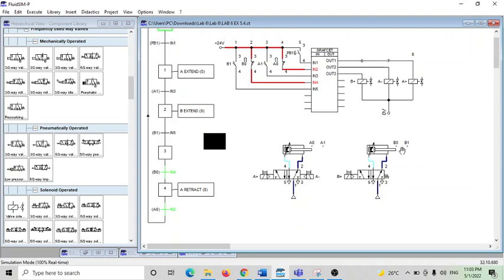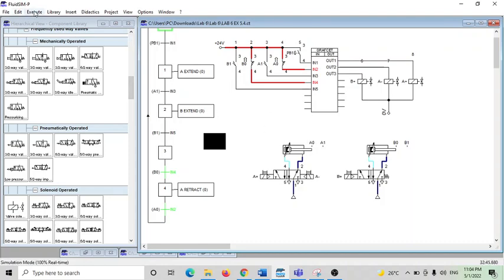LAB6 INDUSTRIAL CONTROL